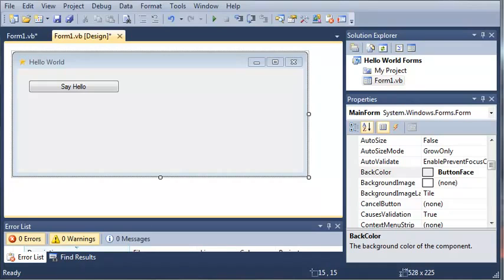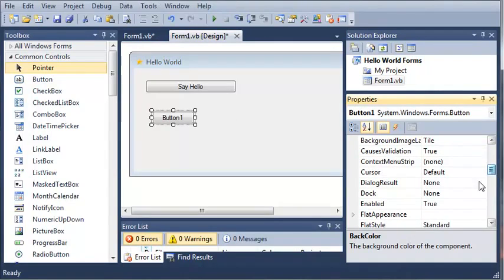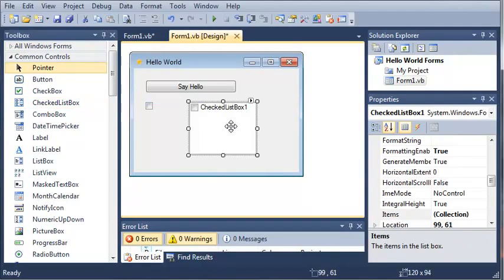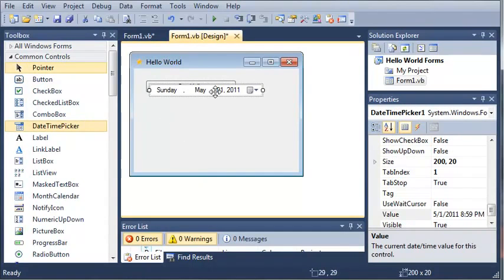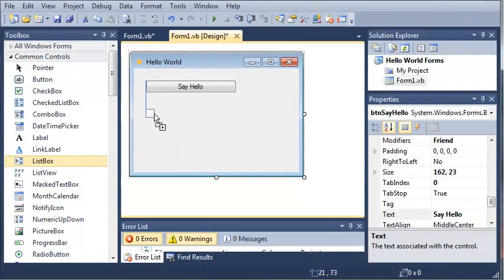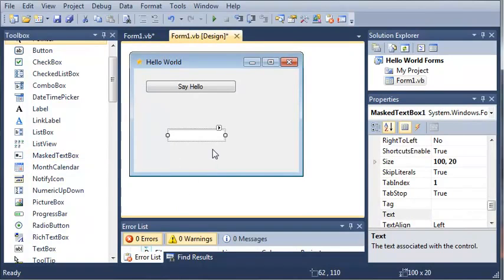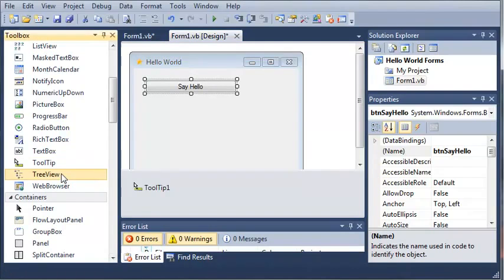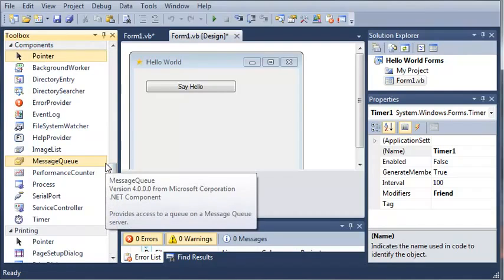Visual Basic Tutorial 38 ToolBox